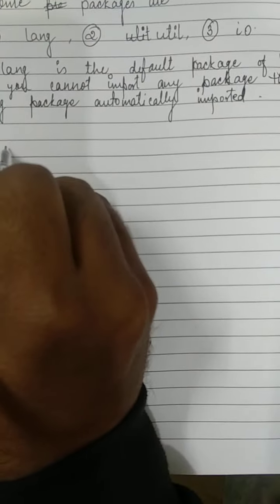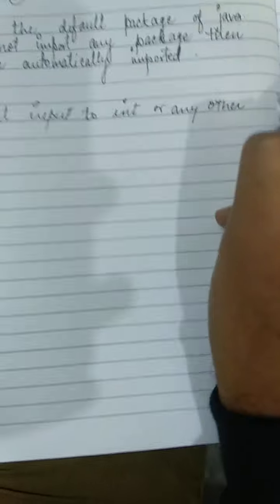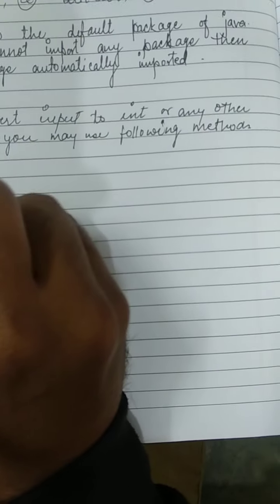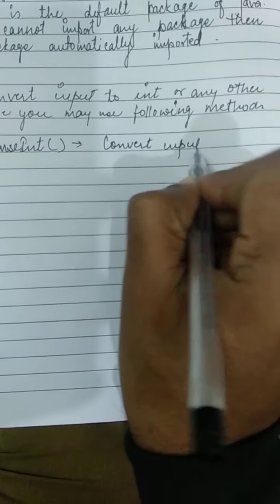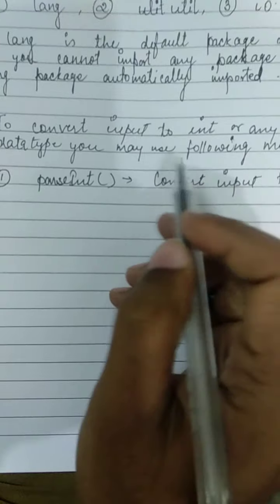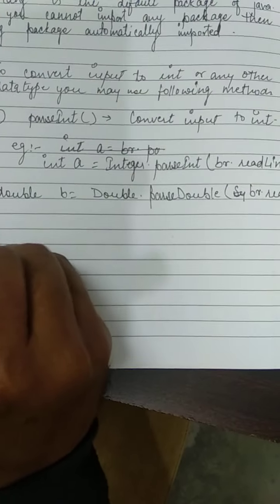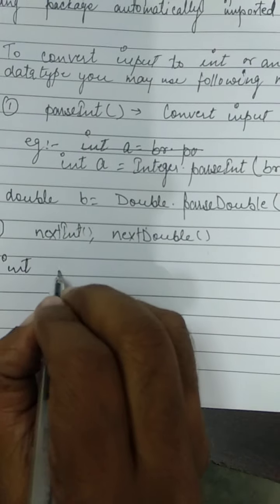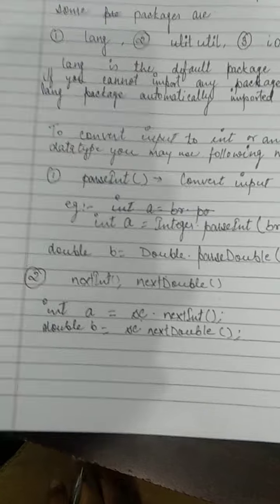Introduction to Package/input method.